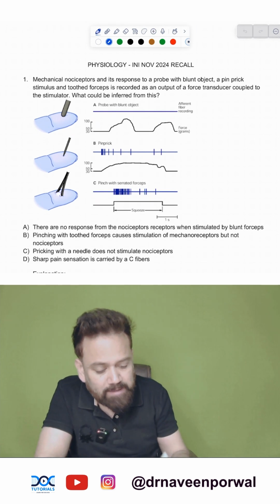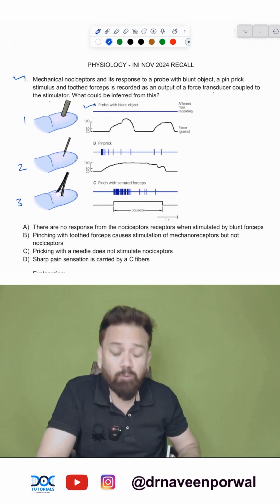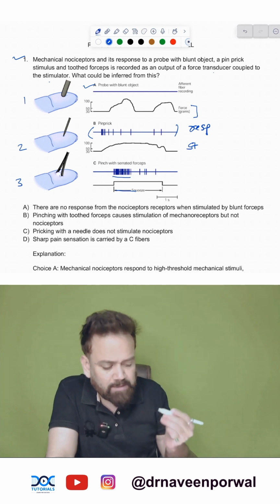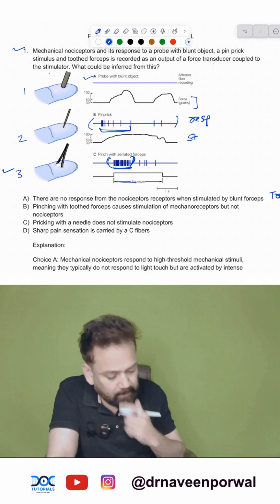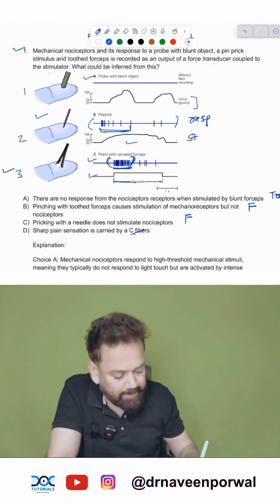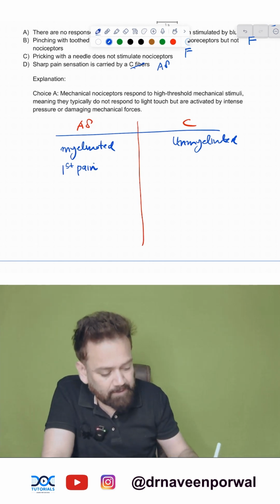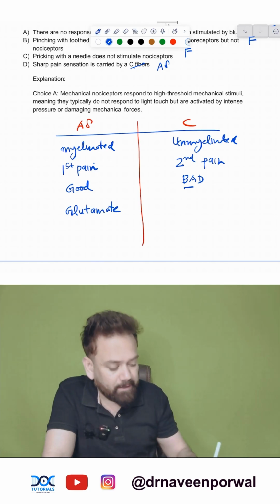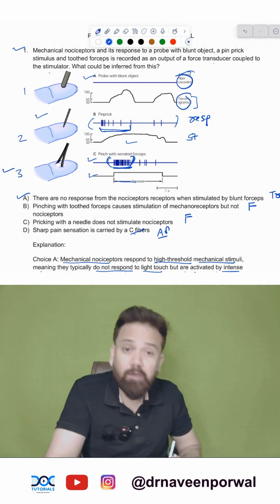How our body feels pain vs. pressure ?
👉 This experiment shows how nociceptors (pain receptors) respond differently to a blunt probe, pinprick, and serrated forceps.

⚡ Key takeaway:

Blunt object = pressure, no pain receptor firing

Pinprick = sharp pain, nociceptors activated

Toothed forceps = both mechanoreceptors & nociceptors fire

🧠 Pain science is fascinating, right?